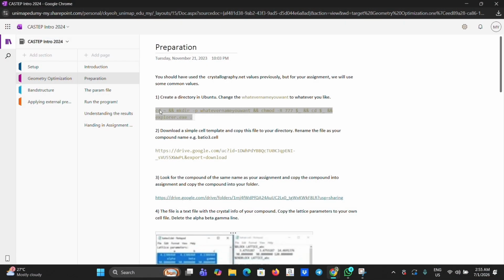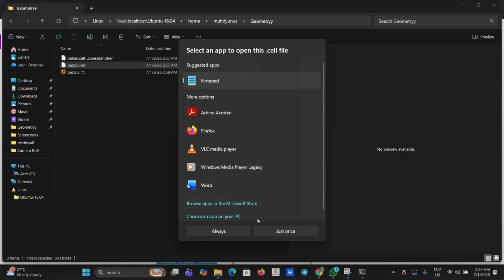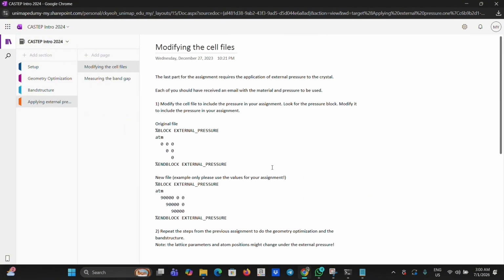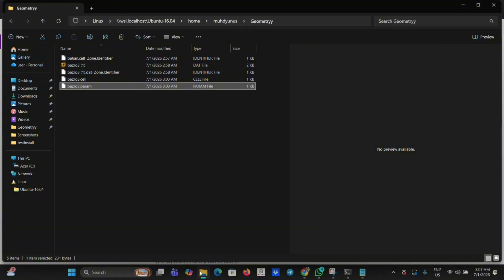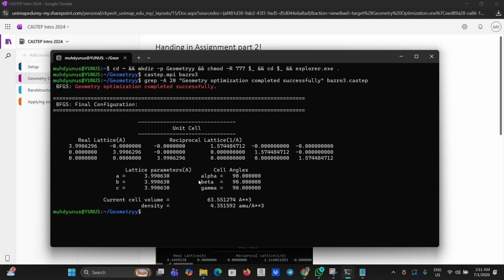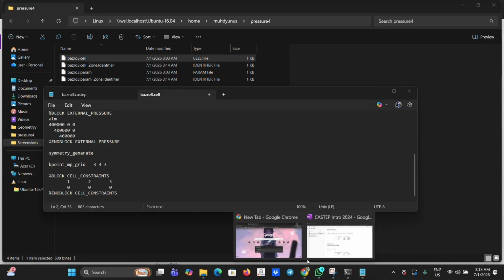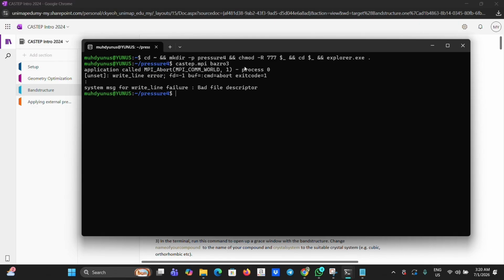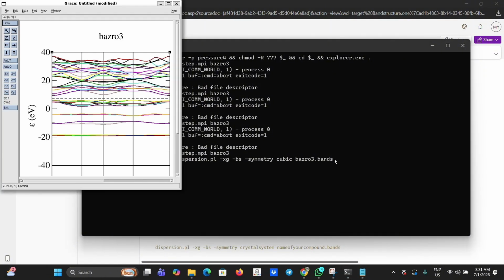KMJ 30503 - ELECTRONIC MATERIAL ENGINEERING | CASTEP | BAZRO3 | G4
Hi, this video will show how i complete the assignment 4b which is steps to obtain bandstructure and applying external pressure (400,000 atm)| Bazro3

MUHAMMAD YUNUS BIN HAMIDIN
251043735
UR6527001